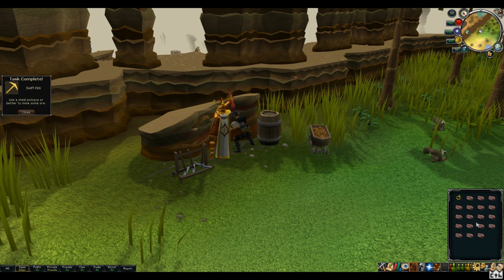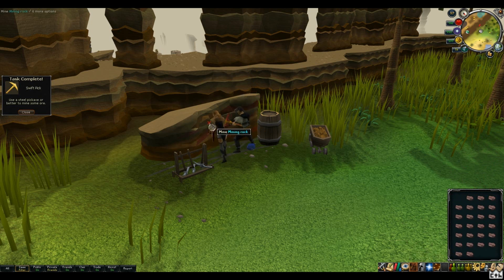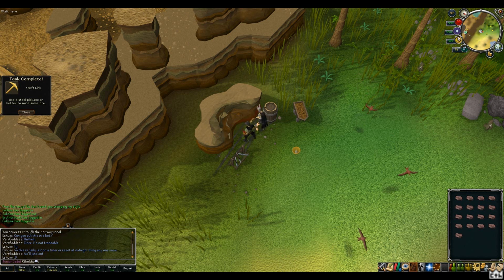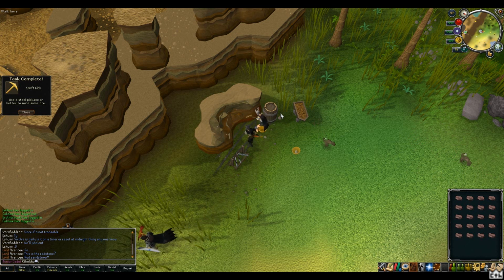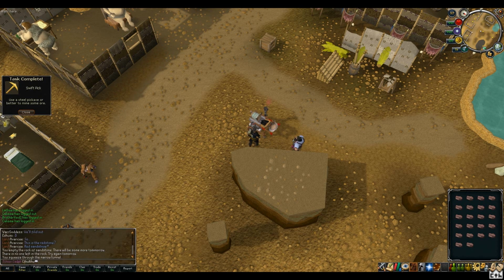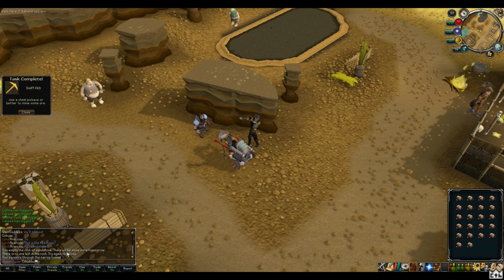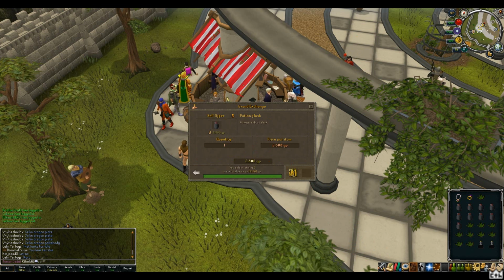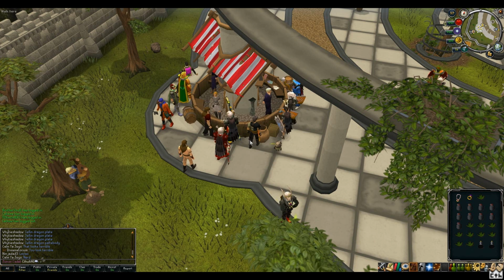Potion Flasks : Runescape Update - 7th February 2012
FAQ, My Goals and Links Below (in this description)

My Goal :
My overall goal is to get maximum melee bonus equipment. Currently i'm working on getting the Completionist Cape for which i require 850k Livid Farm produce, 120 Dungeoneering, Bones to Peaches spell & complete 4 more quests. I also need to attain Dominion Tower gloves and either Berserker or Onyx Ring Imbued.

My other, lesser goals, are to get full voids and PvP Minigame equipment.

FAQ :
1) Edit with Camtasia
2) Record with Fraps
3) Orange Shark is Baron Shark
4) I am an Events Manager for Zaffre
5) I play on a 32" TV
6) If you want to join my clan, apply on the forums listed above. Requirements are 80 combat or 1400 skill